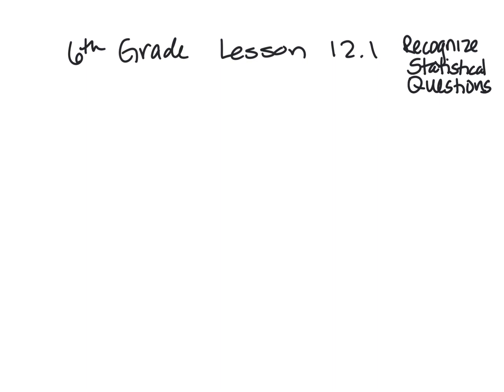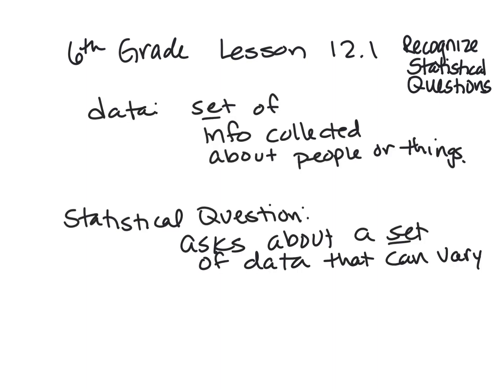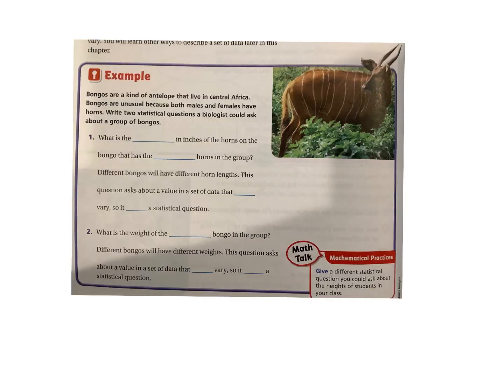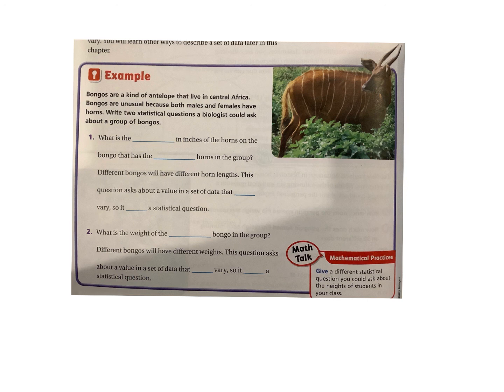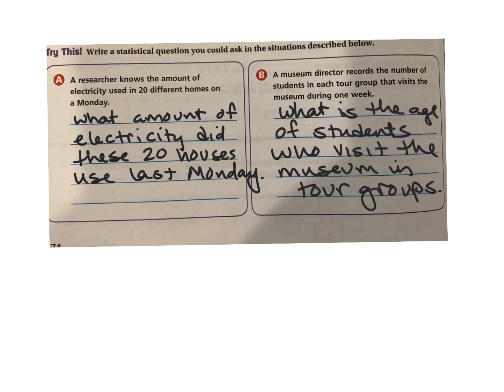6th grade GoMath lesson 12.1 recognize statistical question